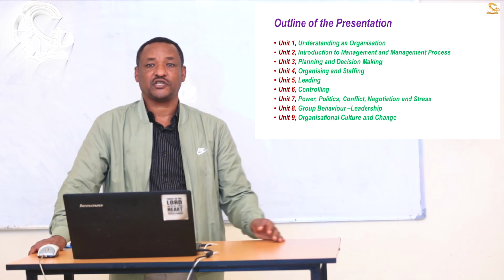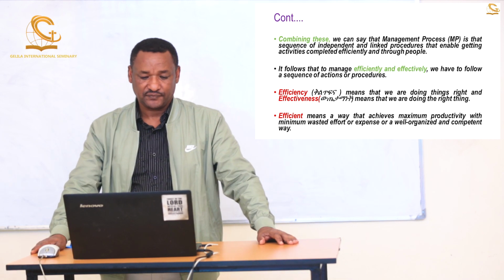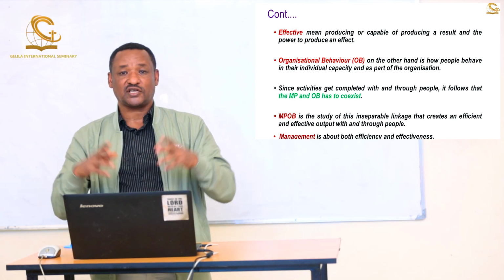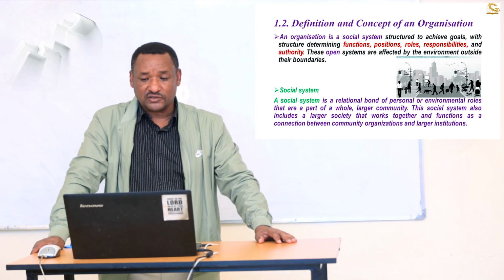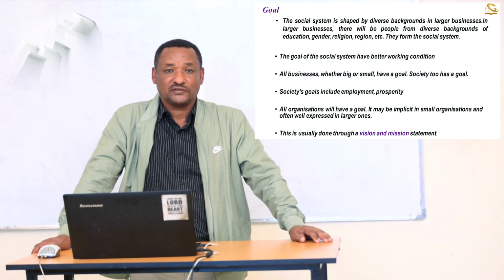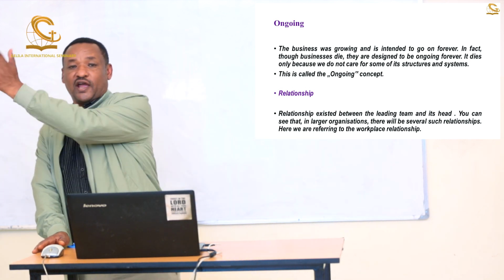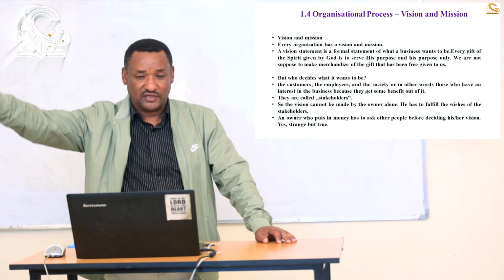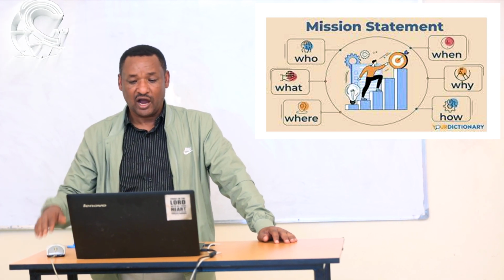Organizational Management Process by Pa. Dawit Asfaw Part 1